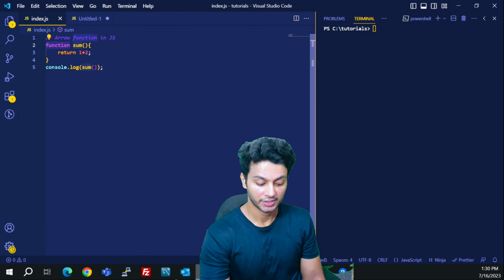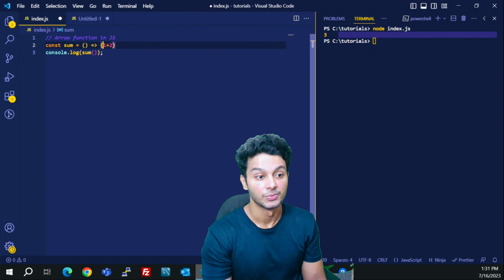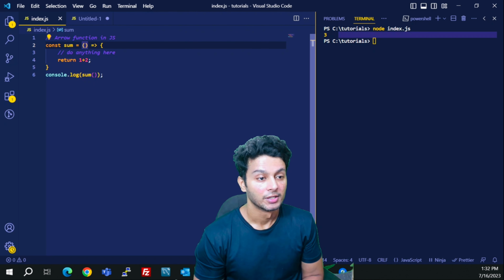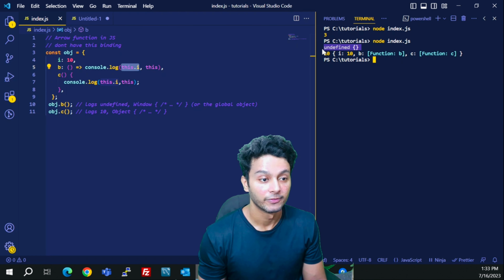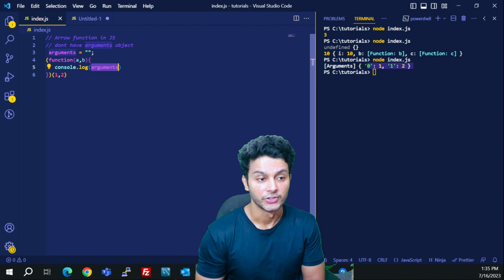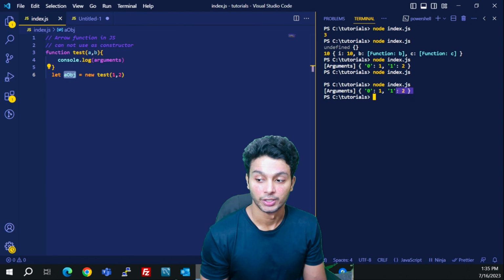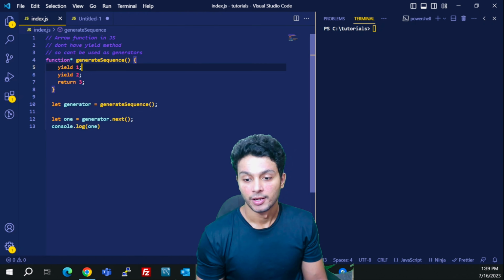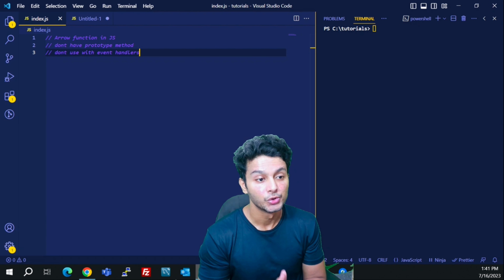Arrow function in JavaScript 🔥 Only video you will ever need | JavaScript Simplified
Arrow functions don't have their own bindings to this, arguments, or super, and should not be used as methods.
Arrow functions cannot be used as constructors. Calling them with new throws a TypeError. They also don't have access to the new.target keyword.
Arrow functions cannot use yield within their body and cannot be created as generator functions.

In this video I have explained how we can work with arrow function, I have also explained when we should avoid using arrow functions.

Cheers,
Sahil Ahlawat